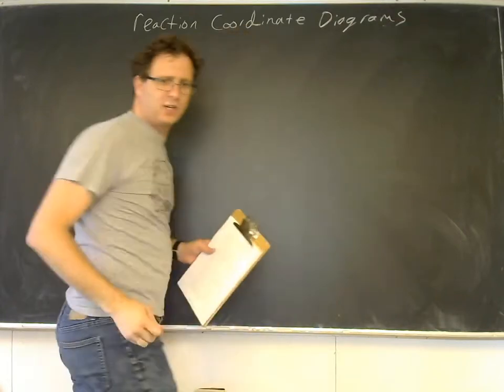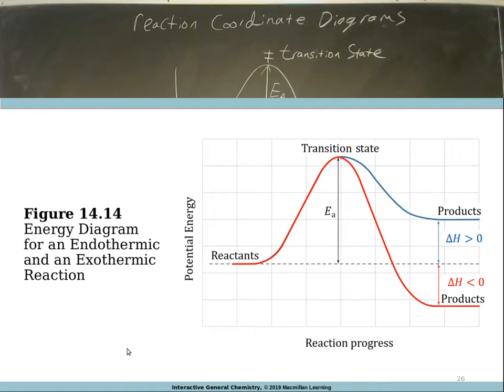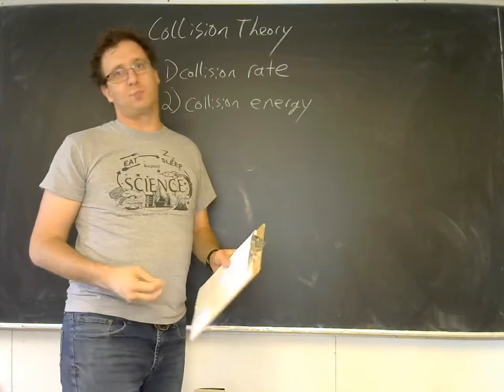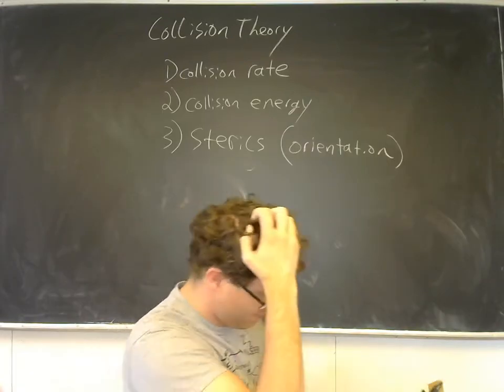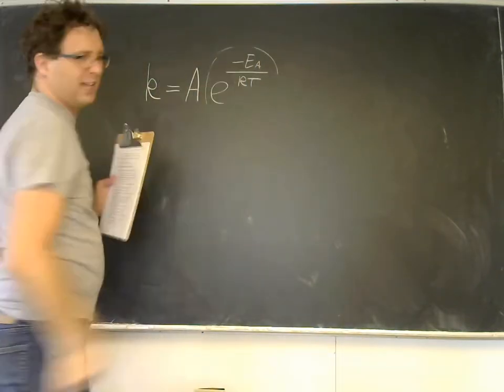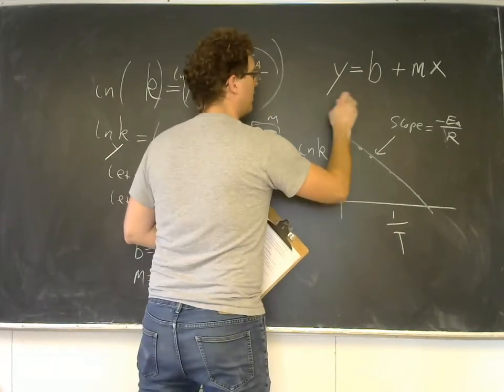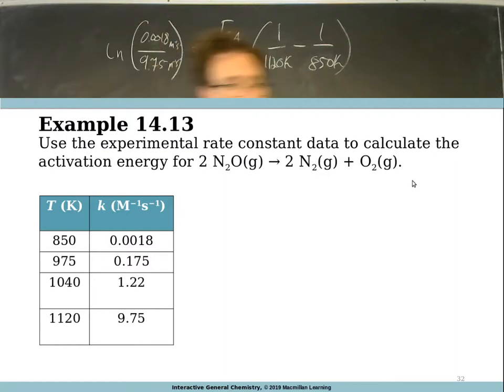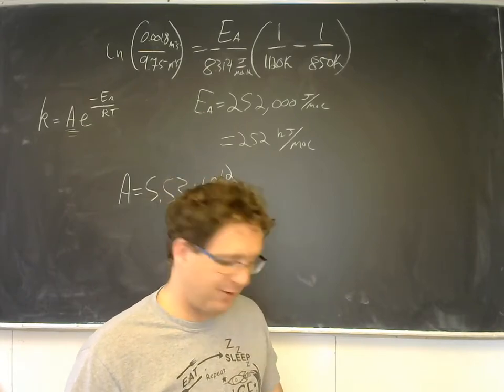1220 Lecture 14.4